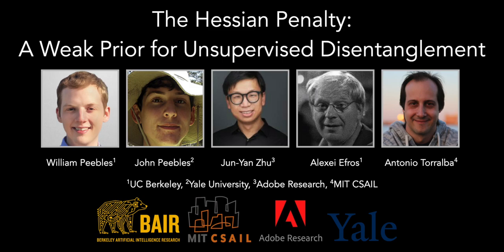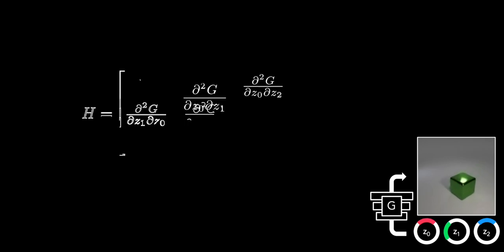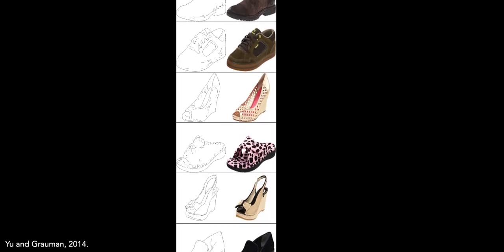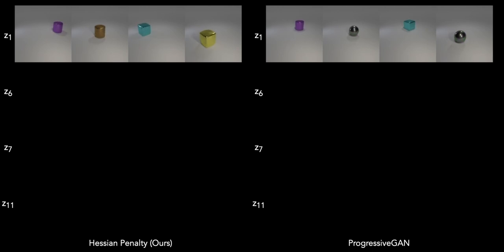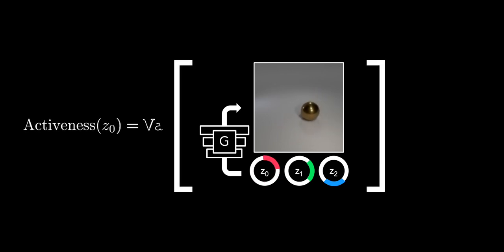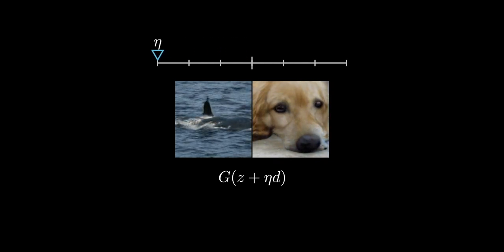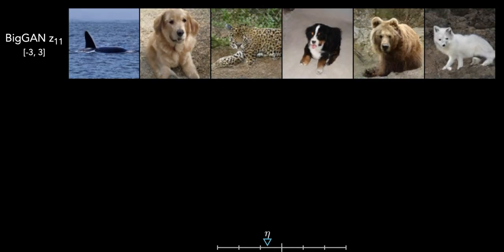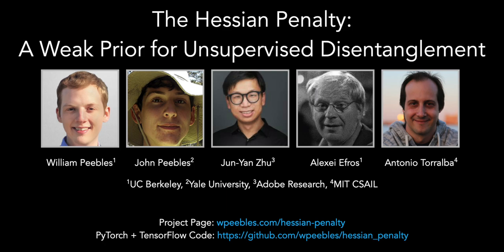The Hessian Penalty (ECCV 2020 Spotlight Talk)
In our ECCV 2020 spotlight talk, we present the Hessian Penalty: A Weak Prior for Unsupervised Disentanglement. This is an extremely simple approach for unsupervised disentanglement of deep generative models, including generative adversarial networks (GANs).

Authors: William Peebles, John Peebles, Jun-Yan Zhu, Alexei Efros, Antonio Torralba